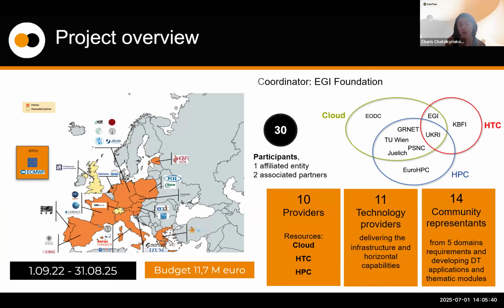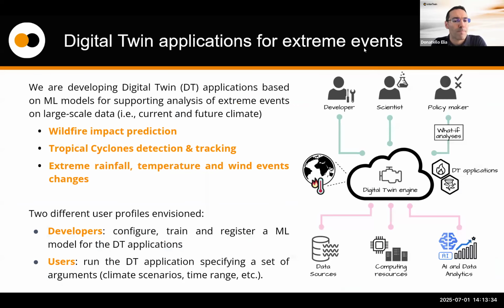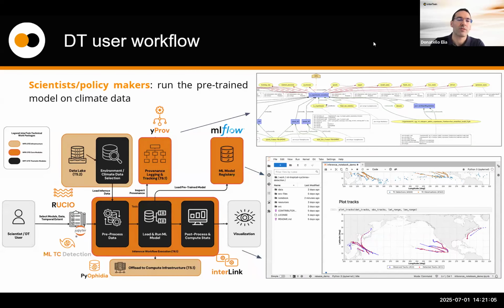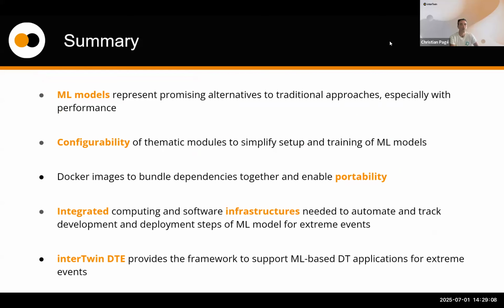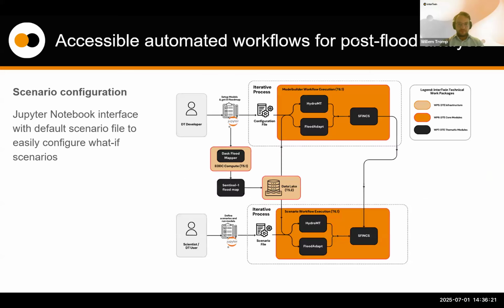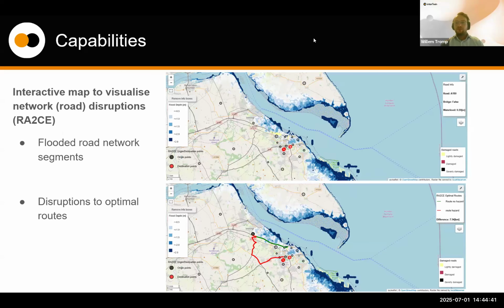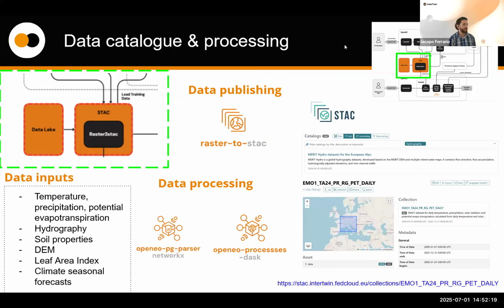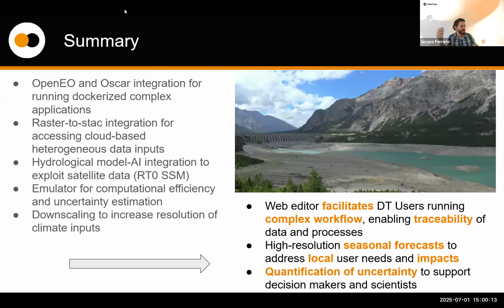Webinar: The interTwin DTE: Discover the Environment DT Applications and their thematic modules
interTwin has been co-designing its Digital Twin Engine (DTE) together with use case representatives from research communities in various fields including Climate research and Environmental monitoring.

While we have already explored the developments in the area of the DTE infrastructure and core modules, in two previous webinars (infrastructure and core),  we will now showcase the DT Applications in the Environment domain, which have been built benefiting from the multi-domain Digital Twin Engine (DTE) software components and computing infrastructure and the related Thematic Modules developed.

During this webinar, the project and the Digital Twin Engine will be introduced and use case leads will guide the audience through the goal and implementation of their DT Applications and the DTE components integrated.

Agenda
Introduction to the project and the Digital Twin Engine:  Charis Chatzikyriakou , EODC

Environment DT Applications:

Digital Twins for projecting the occurrence of tropical cyclones and wildfire dangers due to climate change, speaker: Donatello Elia, CMCC,  and Extreme rainfall, temperature and wind weather event changes in response to climate change, speaker: Christian Pagé, CERFACS
Integrated Modules for Post-Flood Assessment and Future Planning, speakers: Willem Tromp, DELTARES and Martin Schobben, TUW
Digital Twin for Drought Early Warning in the Alps , speaker: Iacopo Ferrario EURAC